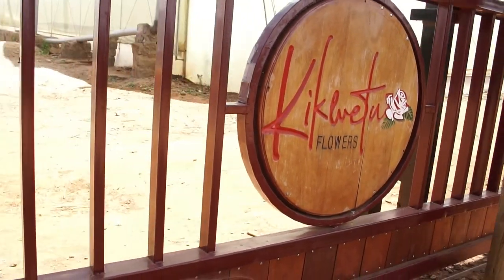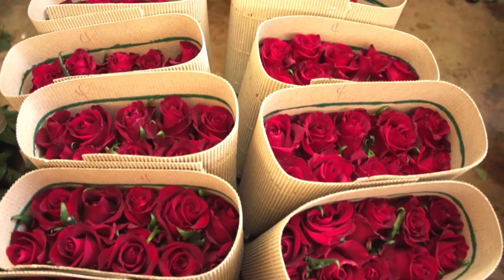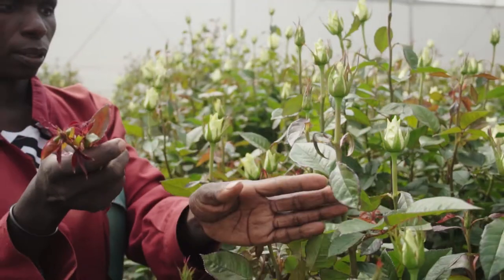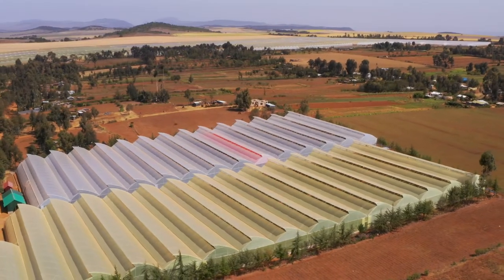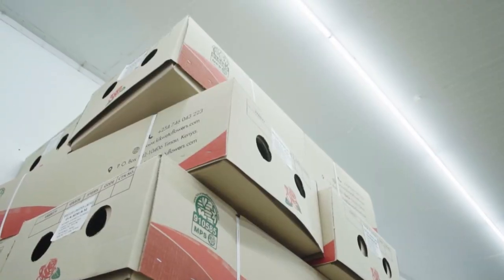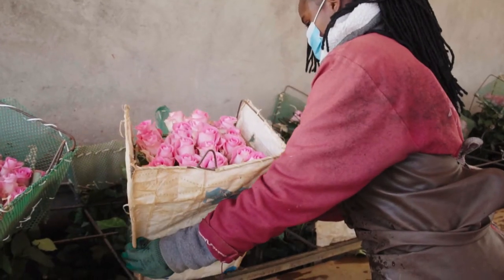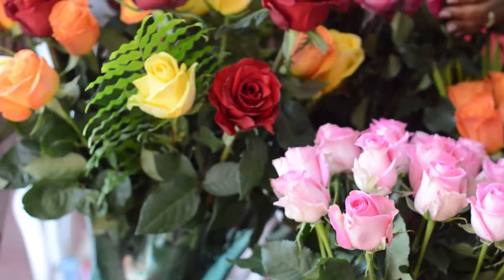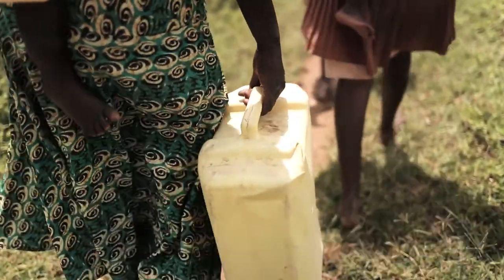An Introduction to Kikwetu Flowers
Kikwetu Flowers is a high altitude premium rose farm located in the heart of Kenya, Timau. This is an introductory video that provides a window for all to have a glimpse into our rose farm. Karibu (Welcome)